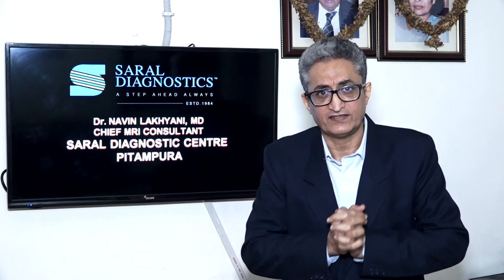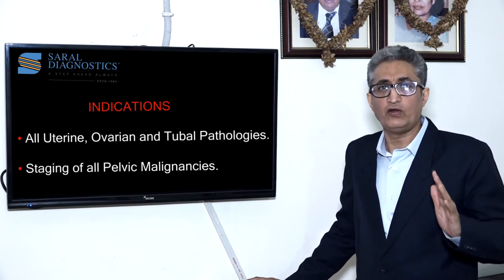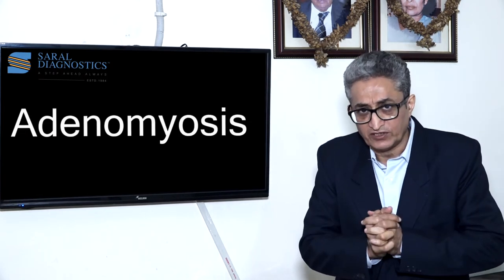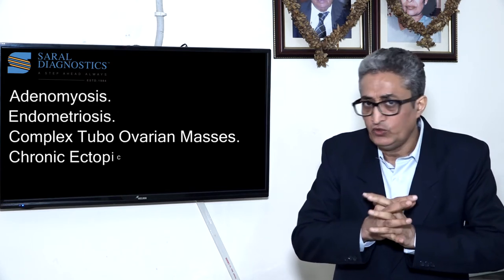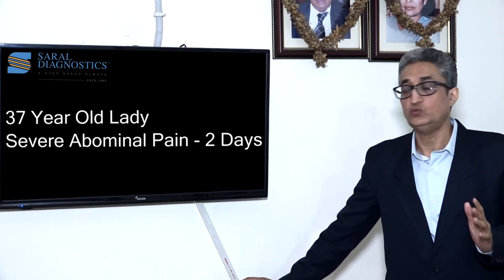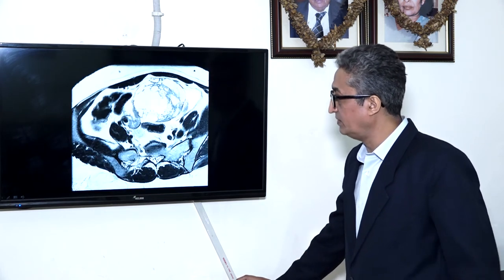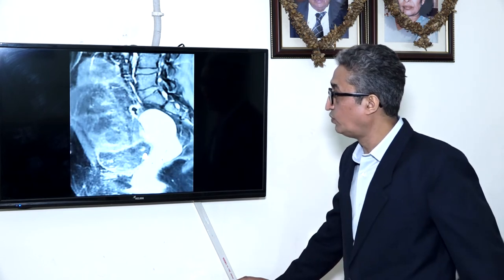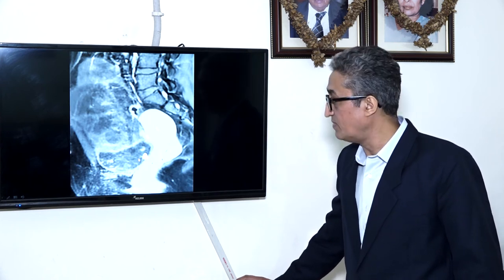MRI Case Study No. 1 - Dr. Navin Lakhyani MD. Chief MRI Consultant Saral Diagnostic.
MRI Case Study No. 1 -  RIGHT OVARIAN MASS  WITH TORSION OF PEDICLE.
Dr. Navin Lakhyani MD. Chief MRI Consultant Saral Diagnostic.

SARAL was set up in 1984 under the professional guidance of Dr Ravi Gupta MD Radiodiagnosis from Delhi University with a vision and motto to serve and provide the latest medical investigations.

He is always ready to install the latest and most advanced technology equipment required for lab as well as imaging facilities. He also keeps pace with changing need of investigations in the field of medical sciences hence upgrading the facilities in order to provide the best available medical investigations from time to time.